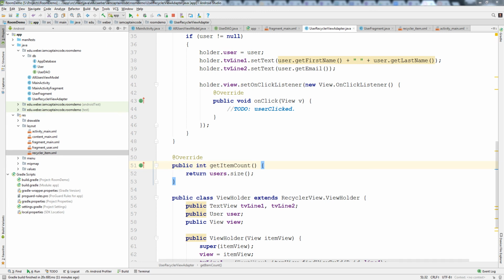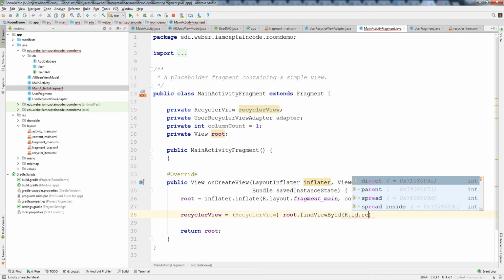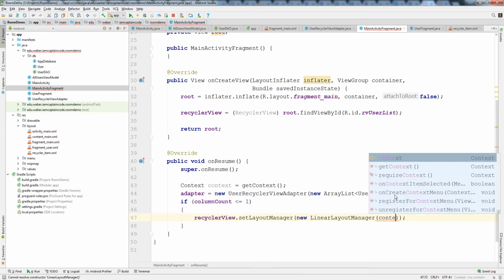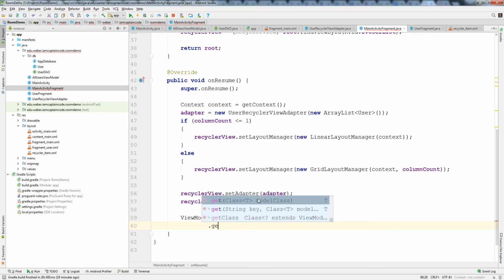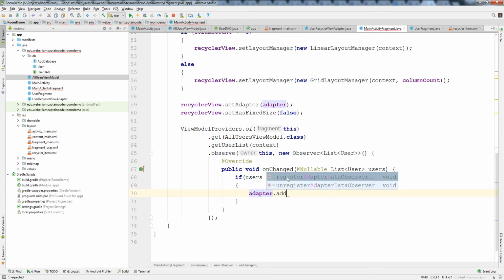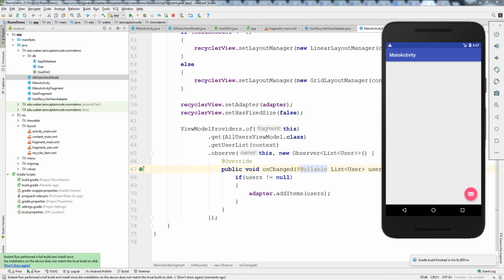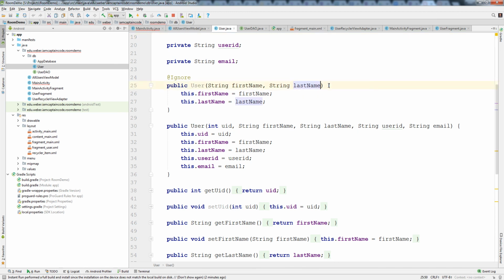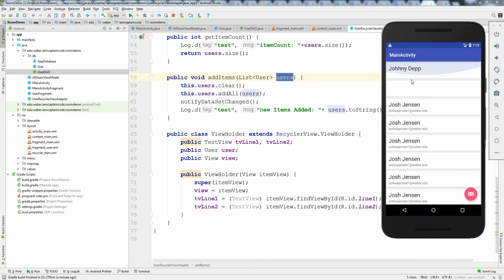Week 8 Part 2: Using the adapter and view models